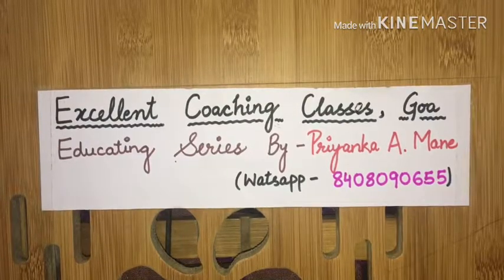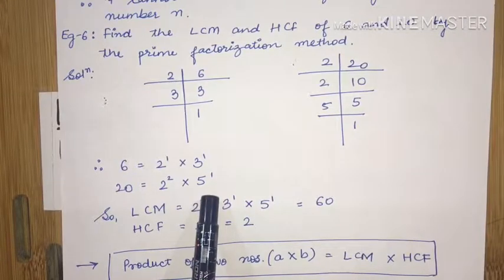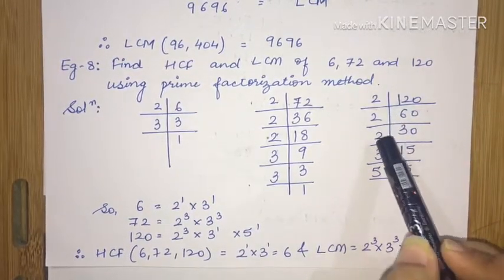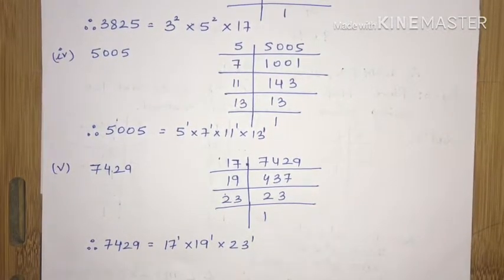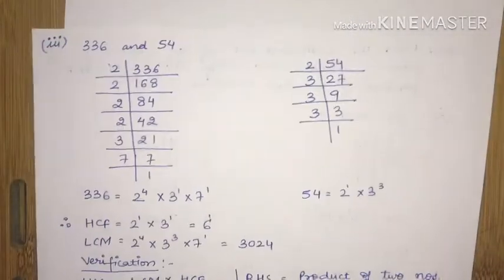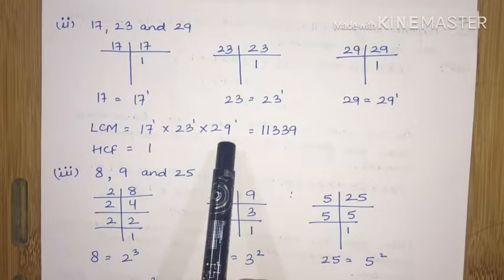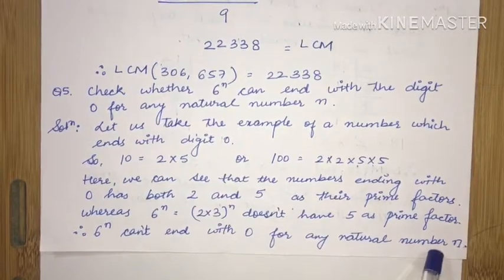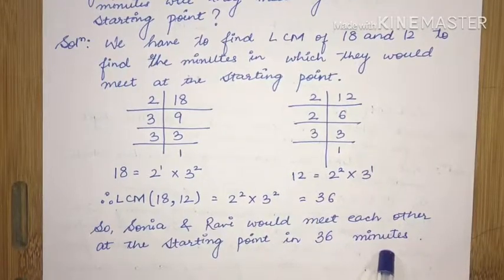Ch-1 Real Numbers Part 2(Class X) NCERT Solution with explanation, Fundamental Theorem Of Arithmetic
In this video, you can learn about Real Numbers. I have divided this chapter in several parts so that the chapter can be understood in detail. I have provided explanation for every example along with Exercise- 1.2. In Part-2, you will learn "Fundamental Theorem Of Algorithm" (How to find HCF & LCM using Prime Factorisation  Method)

You can connect with Excellent Coaching Classes, Goa through-